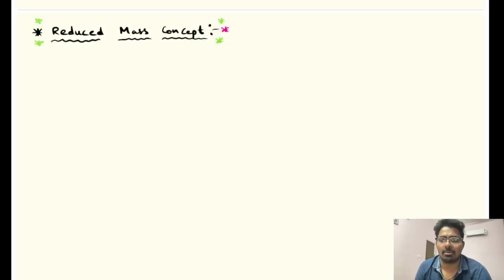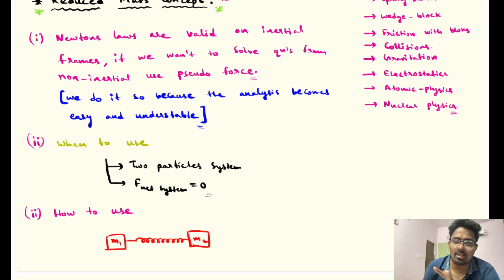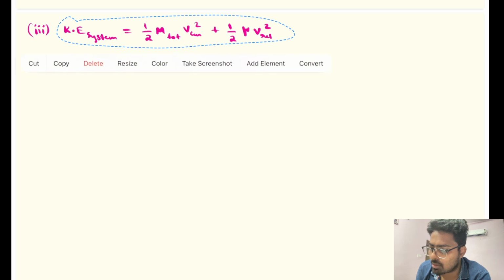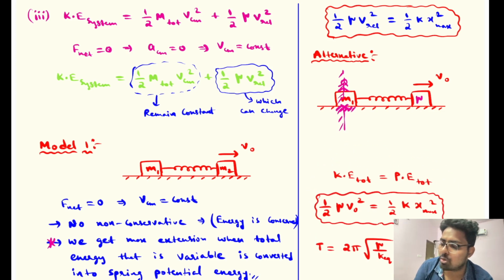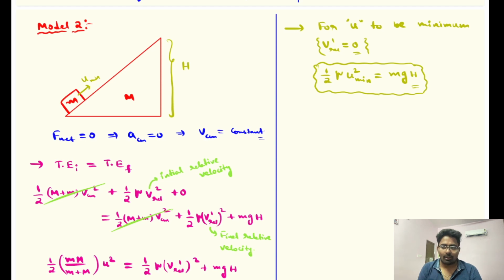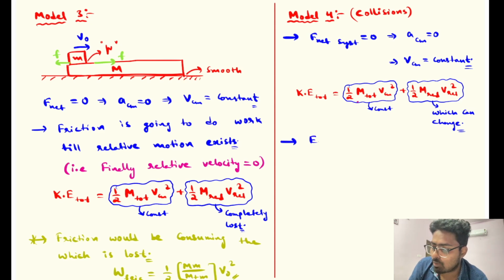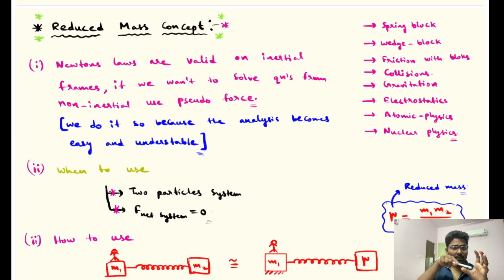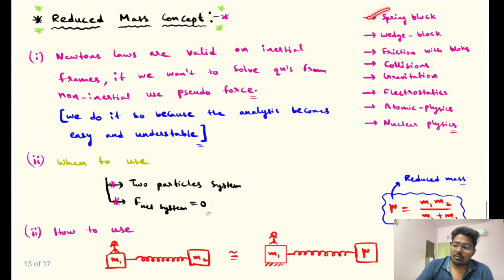REDUCED MASS / 8 DIFFERENT APPLICATIONS / IIT JEE PHYSICS / NEET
REDUCED MASS / 8 DIFFERENT APPLICATIONS / IIT JEE PHYSICS / NEET / JEE ADVANCED / OLYMPIAD PHYSICS / BLOCL ON BLOCK / FRICTION / SPRINS / COLLISIONS / CLOSEST APPROACH / GRAVITATION / ELECTROSTATICS / NUCLEAR PHYSICS / NSEP / INPHO